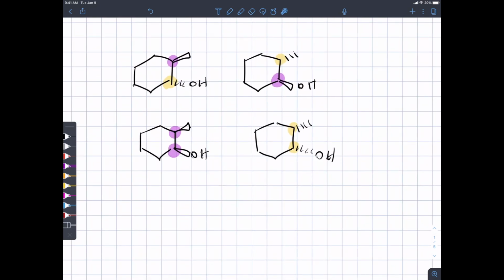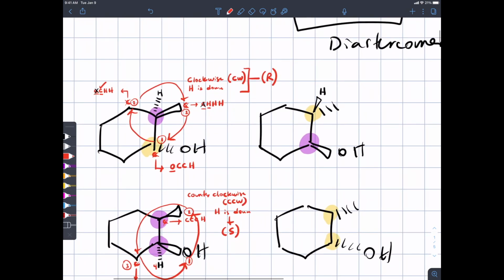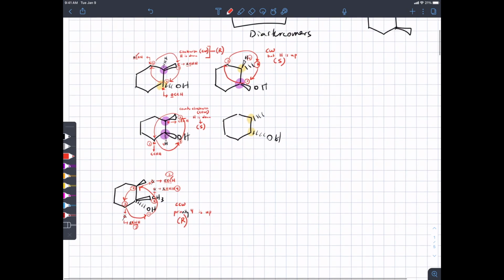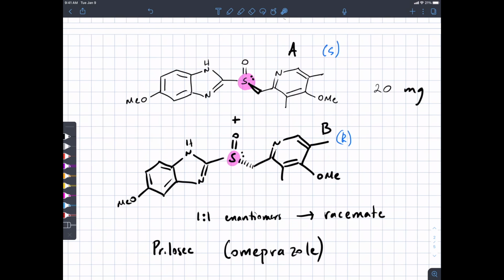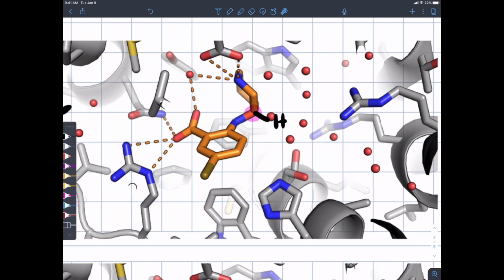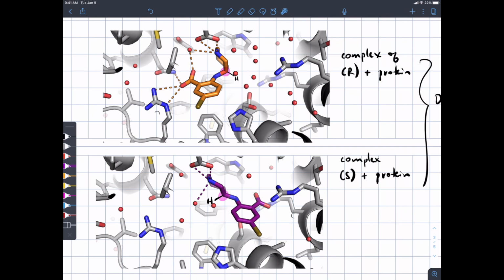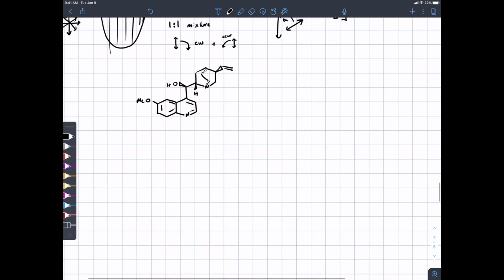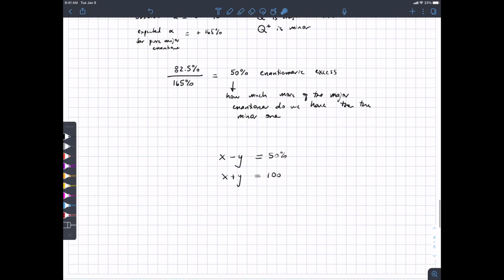Sp2022 352 Lecture 9 (Chapter 5) May 16, Part 2